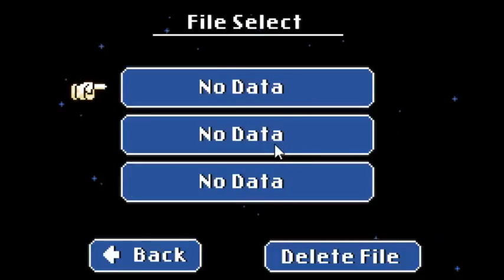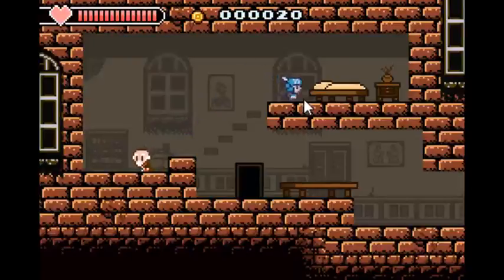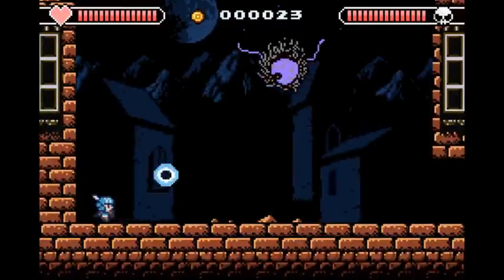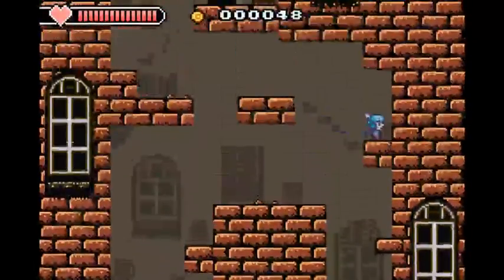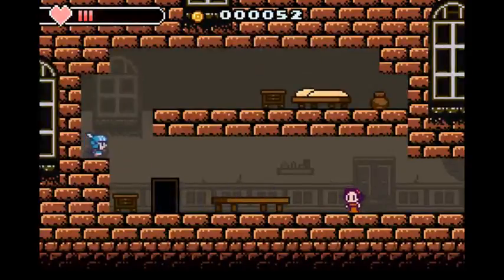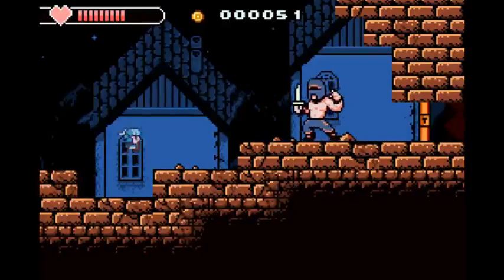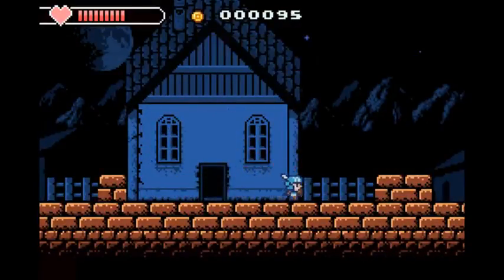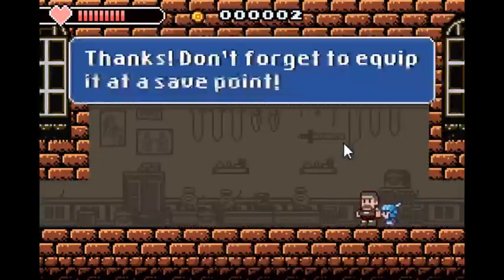Castle in the Darkness: Episode 1 Let the journey begin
First video of my blind playthough sorry for when the cursor lurks on the screen hope you enjoy :)